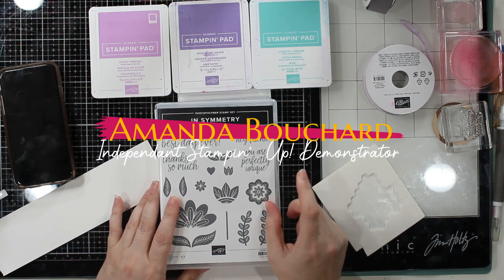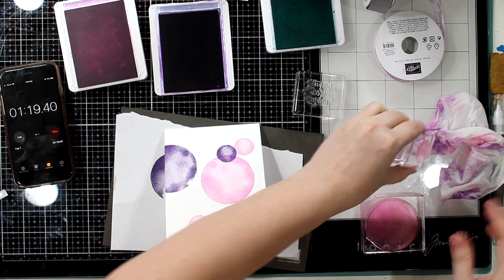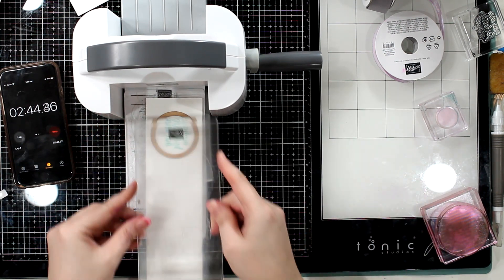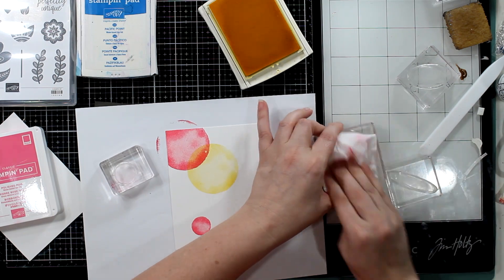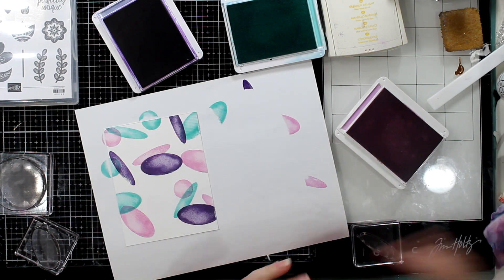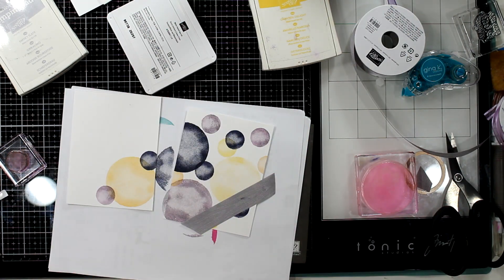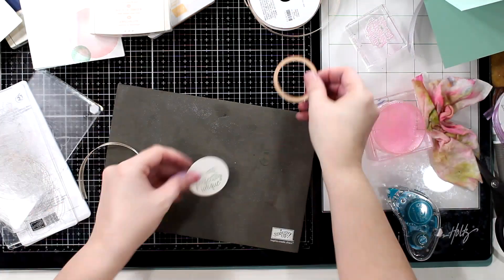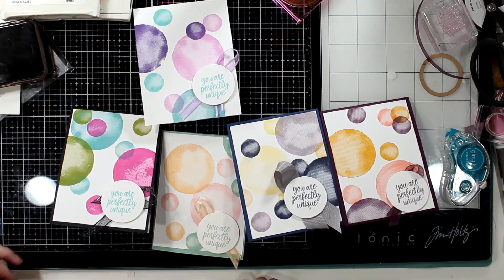A 4 MINUTE Card Using Stampin' Up!'s Watercolor Shapes Stamp Set.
This card is so fast and easy - not to mention colorful.  I hope you like it.  Let me know what color combos you have tried.  If you need anything, I'd love to have you purchase your Stampin' Up! items through my shop.  Here is the code.

Here is a list with links to the items I used to make these fast and easy cards: